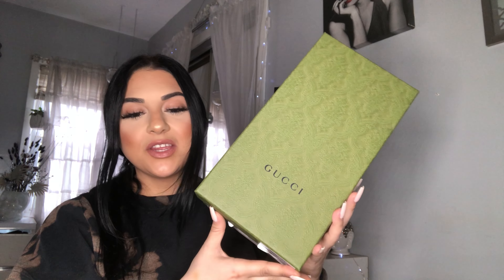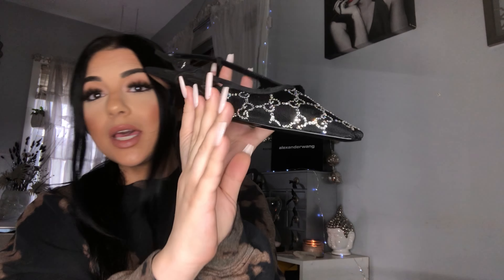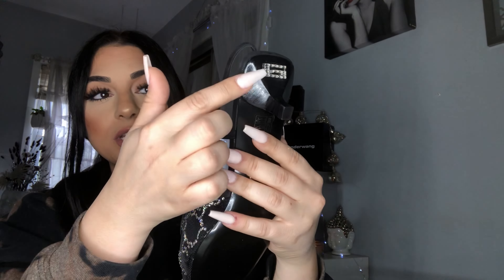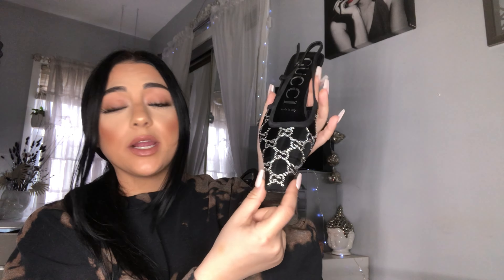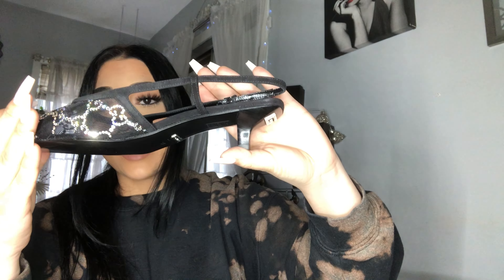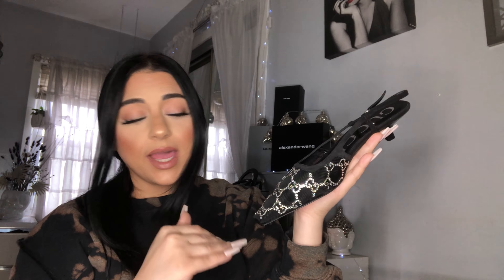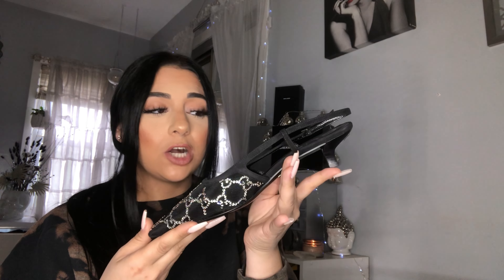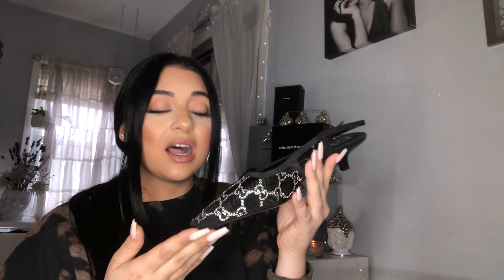🖤👡✨|NEW| UNBOXING Gucci Crystal-Embellished Slingback Sandals✨ 👡 🖤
Heyy guys hope all is well !! 🤍 Today I will be showing you guys these beautiful crystal Gucci Slingback Mules✨. 🥰 Let me know how you guys feel about these kitten heels!!